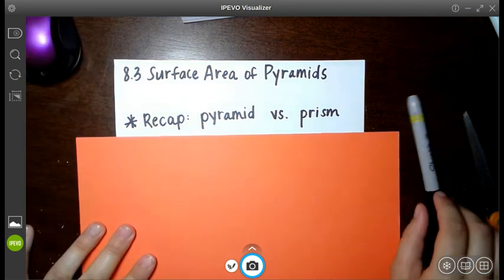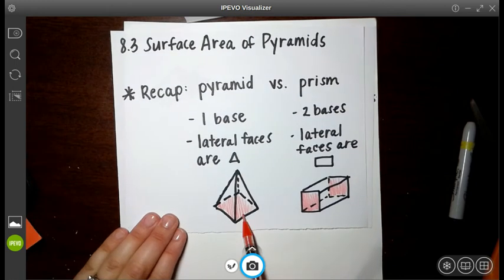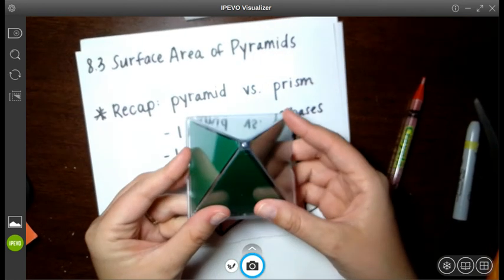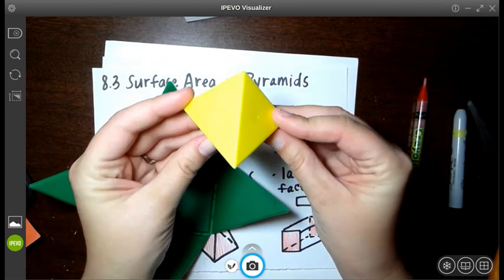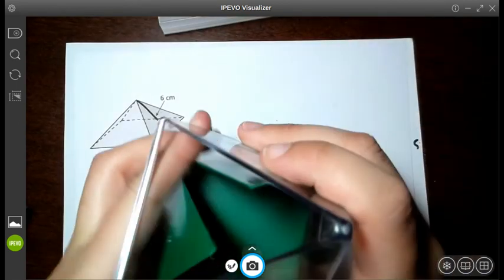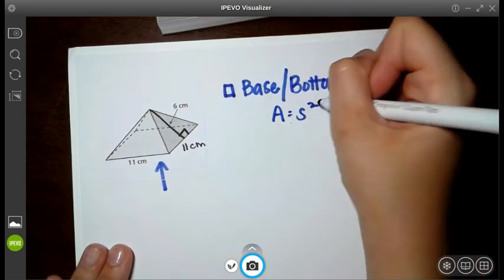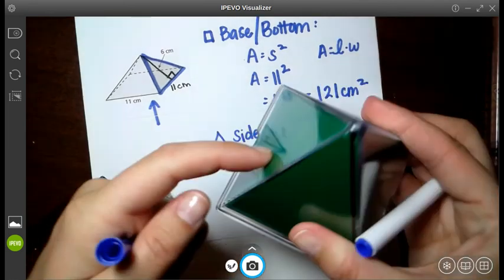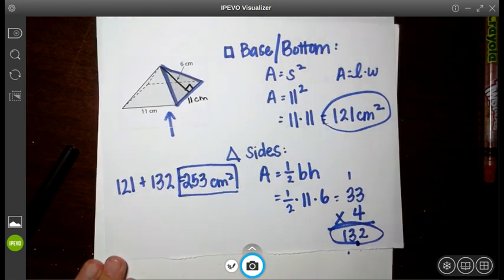7.6 Surface Area of Pyramids Part 1